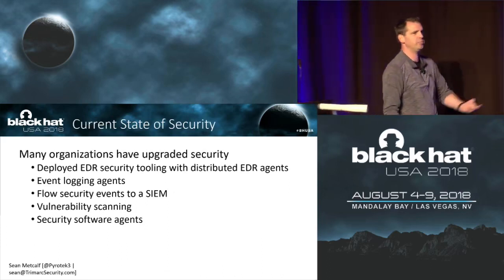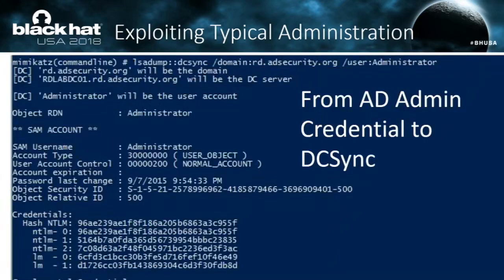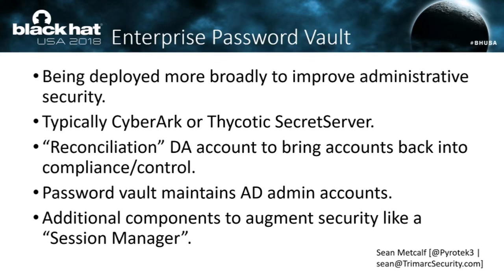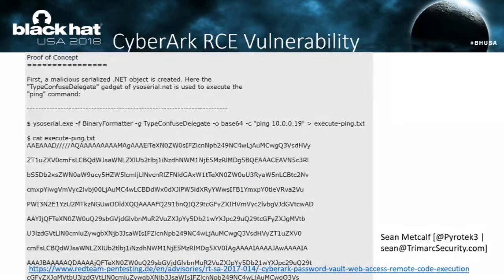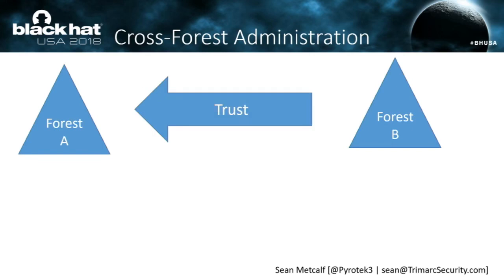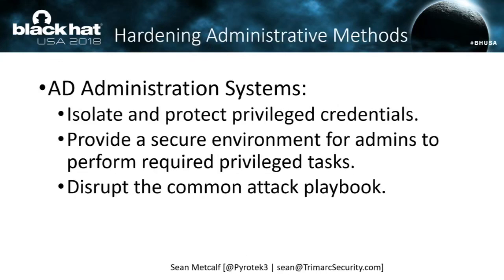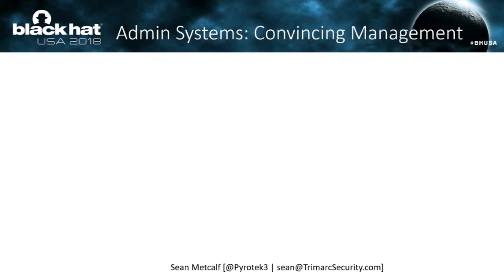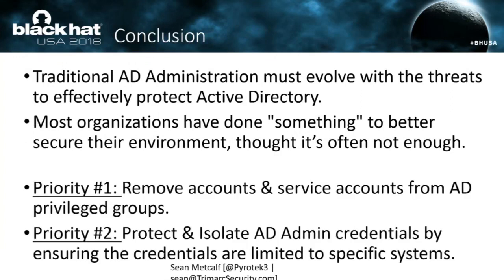From Workstation to Domain Admin Why Secure Administration isn't Secure and How to Fix it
Organizations have been forced to adapt to the new reality: Anyone can be targeted and many can be compromised.
This has been the catalyst for many to tighten up operations and revamp ancient security practices. They bought boxes that blink and software that floods the SOC with alerts. Is it enough?

The overwhelming answer is: No.

The security controls that matter most are the ones that best protect those with the keys to the enterprise, the Active Directory administrators. With this access, an attacker can do anything they want in the environment: access all sensitive data, change access controls and security settings, embed to persist (for years), and often fully manage and control routers, switches, the virtualization platform (VMWare or Microsoft Hyper-V), and increasingly, the cloud platform.

Administrators are being dragged into a new paradigm where they have to more securely administer the environment. This involves protecting privileged credentials and limiting access. Again the question is: Are the new ways to securely administer Active Directory enough to protect against attackers? Join me in this session to find out.

Some of the areas explored in this talk:
* Explore how common methods of administration fail.
* Demonstrating how attackers can exploit flaws in typical Active Directory administration.
* Highlight common mistakes organizations make when administering Active Directory.
* Discuss what's required to protect admins from modern attacks.
* Provide the best methods to ensure secure administration and how to get executive, operations, and security team acceptance.